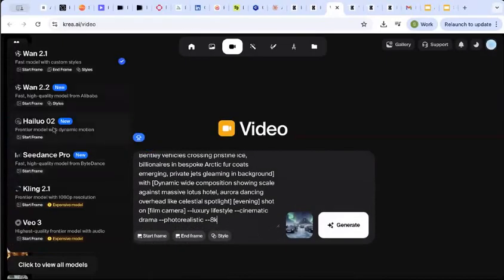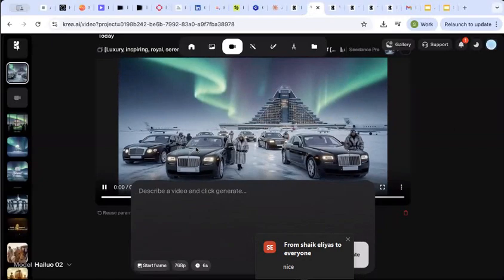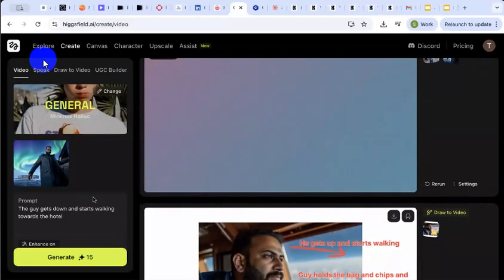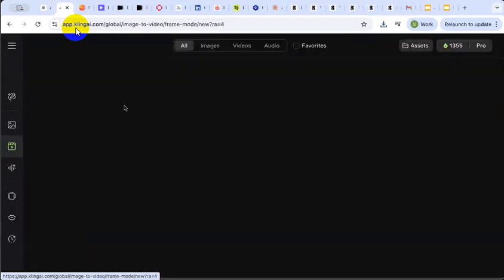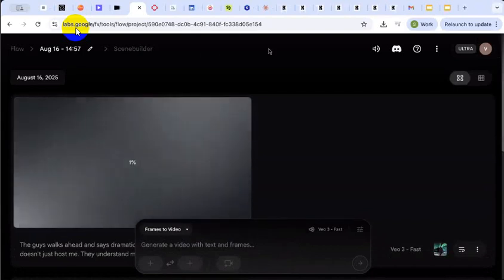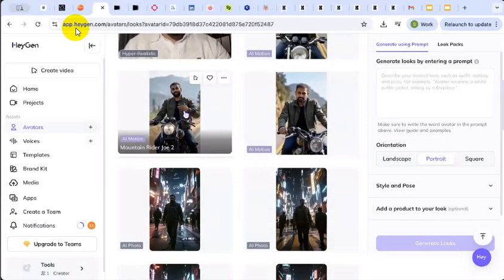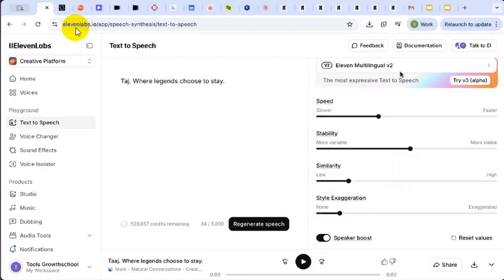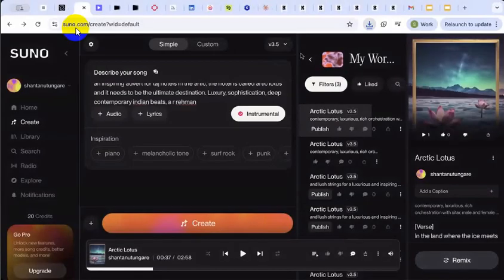Gen AI for context Engineer - Part5